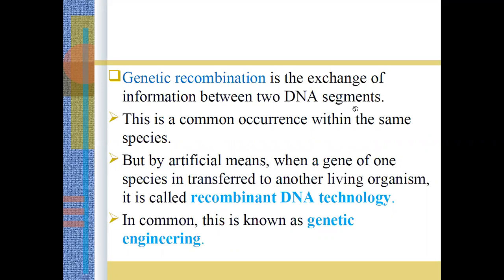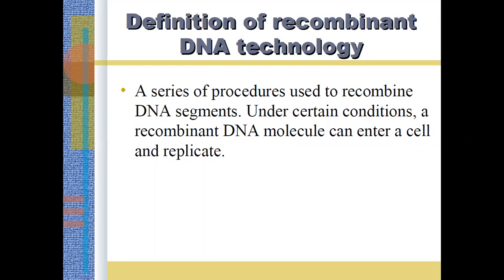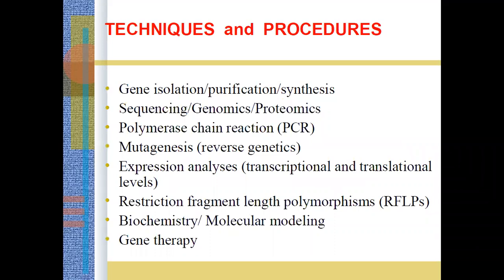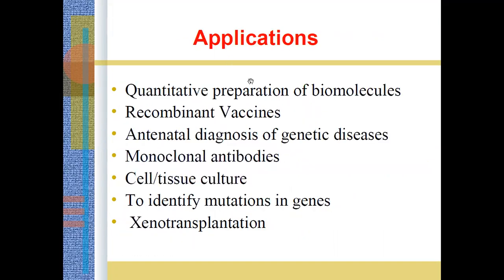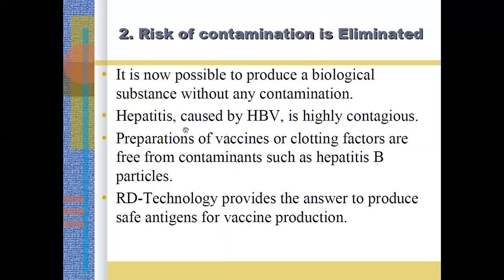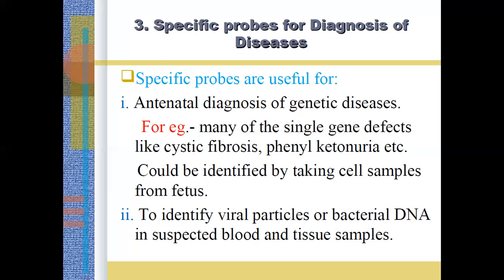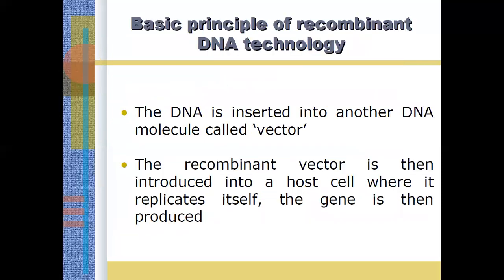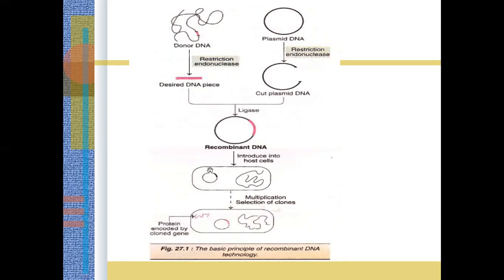Overview of Genetic Engineering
In this Lecture video, introduction of Genetic Engineering is taught...